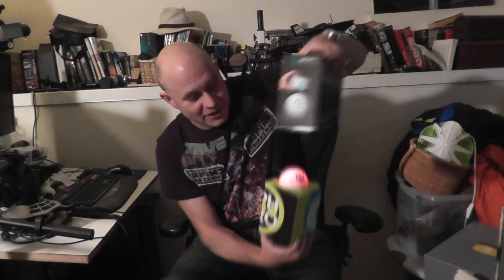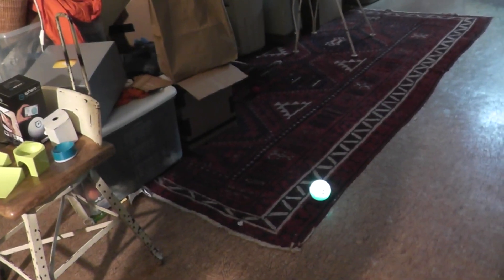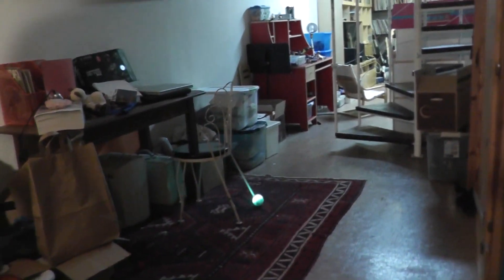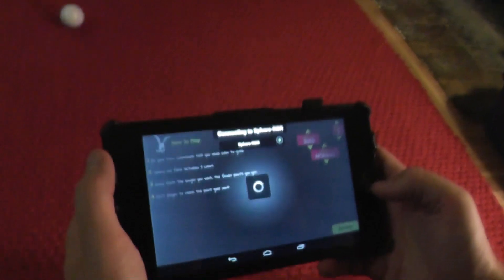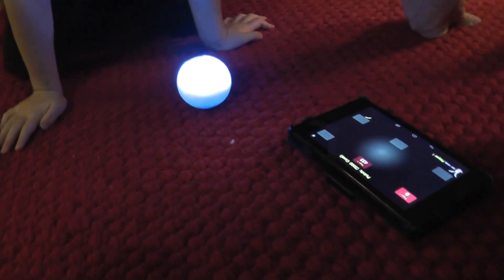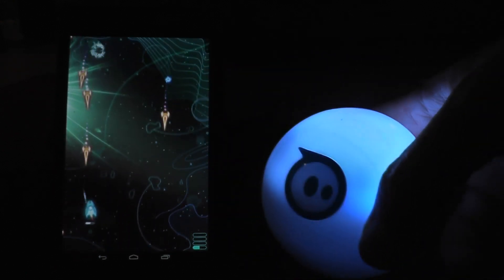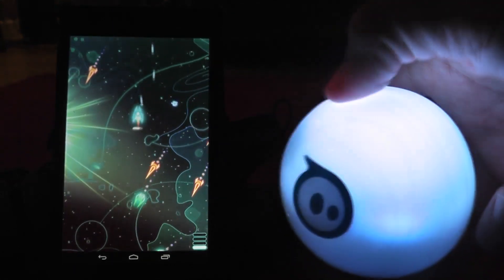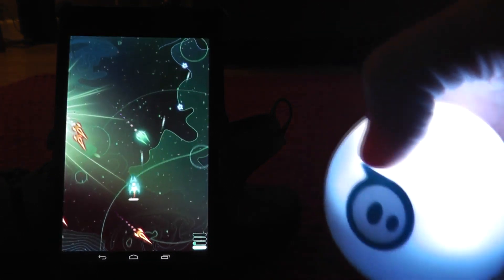Mucking About With Sphero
Skye's first production! She did all the camera work and helped me edit the final video.

Sphero is a spherical remote controlled toy that interfaces via bluetooth, in addition to the motors it carries lights and accelerometers so you can do more than just drive it around and harass kittens with it.

(Yes, the manufactures sent me this for free, but it's one of those nerdy things I would have probably bought for fun regardless)